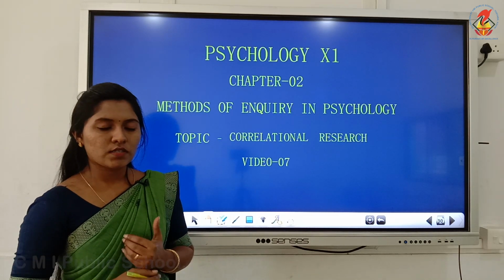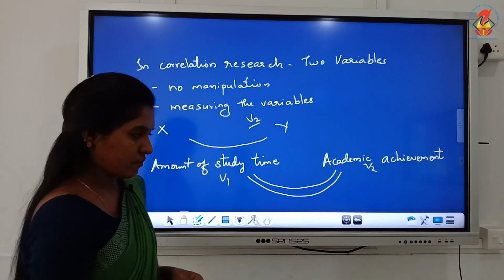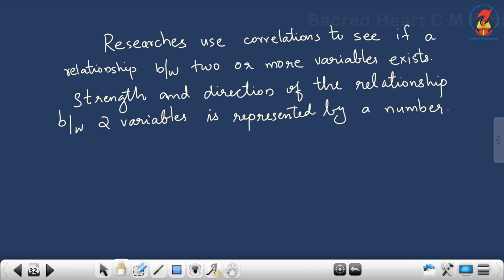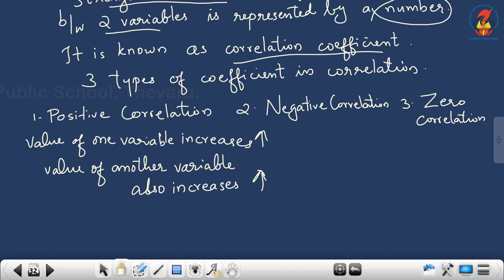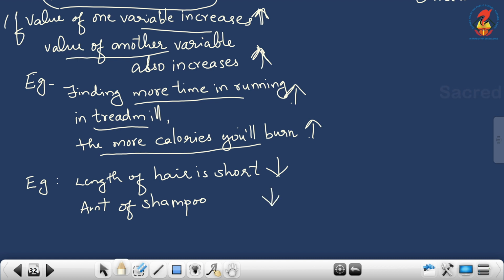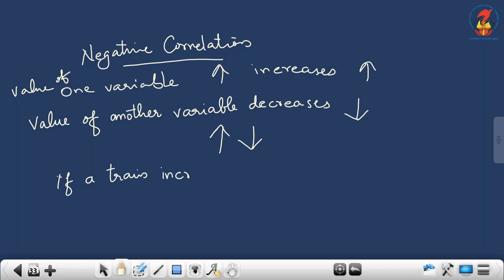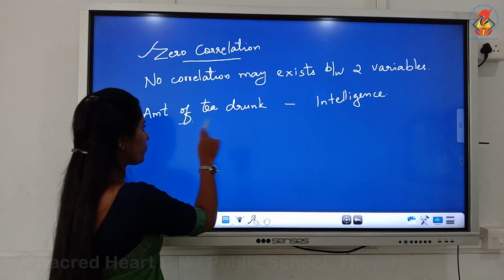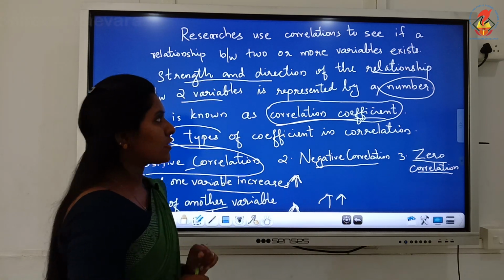Psycho11 Ch 02 Methods of enquiry in psychology vdo 07 Correlational Method